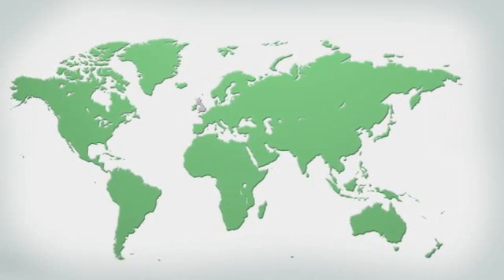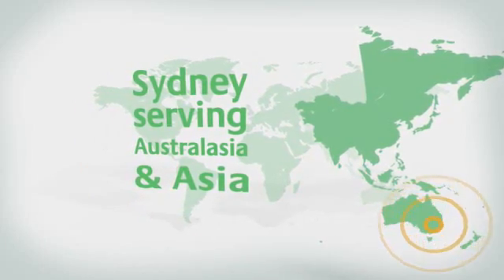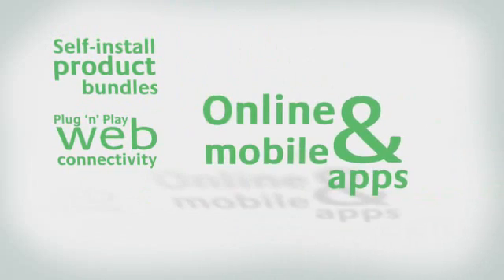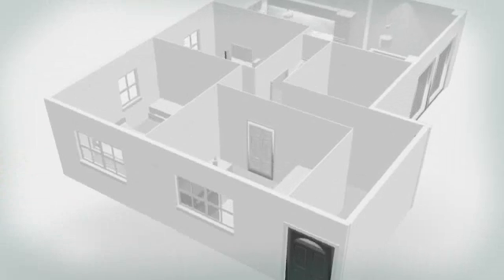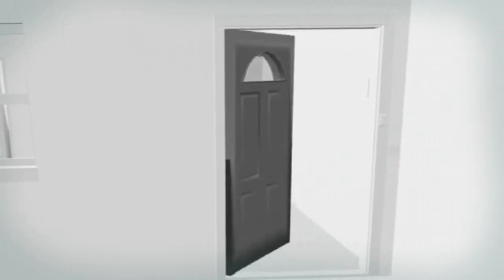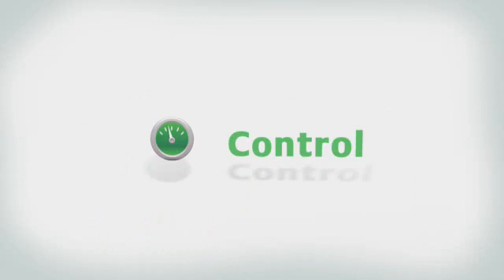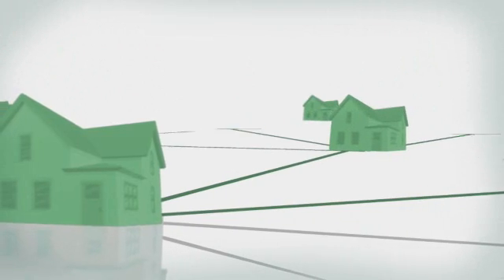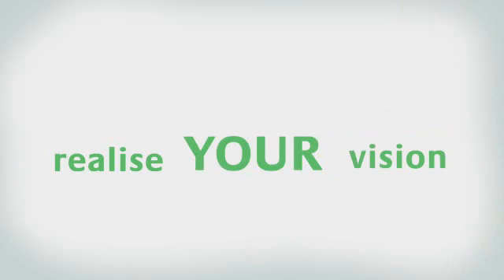About Intamac and the connected home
A short video about how Intamac uses the "internet of things" to provide value added services to the connected home.